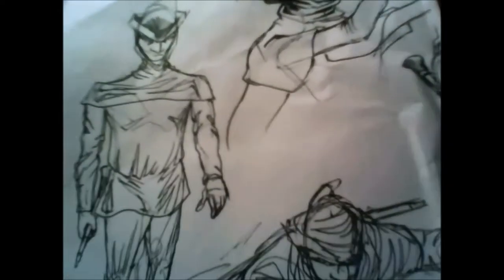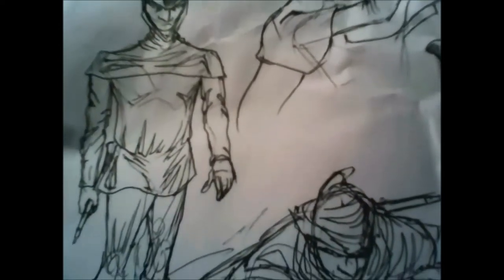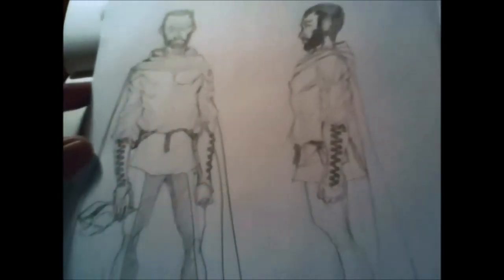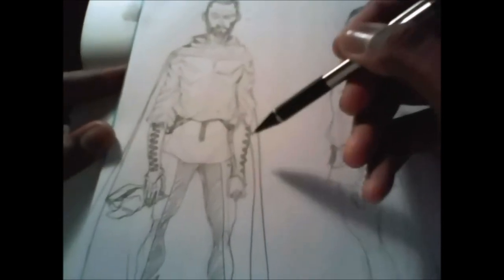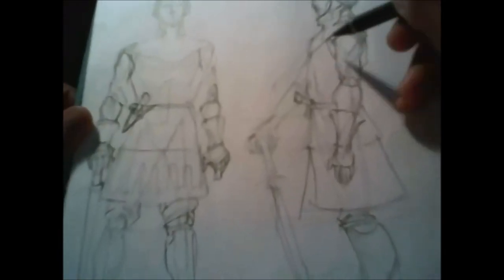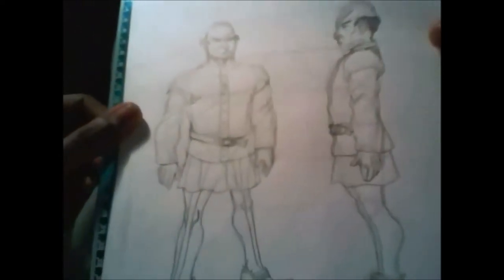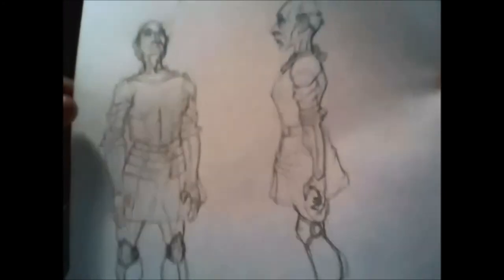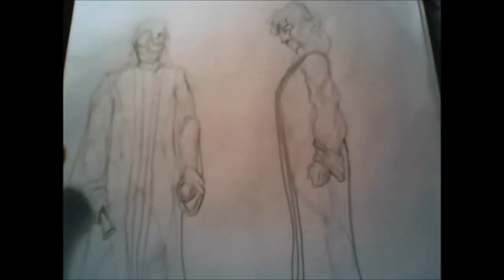How to make comic books part 03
How do you make comic books part one by Del Hewitt Jr.